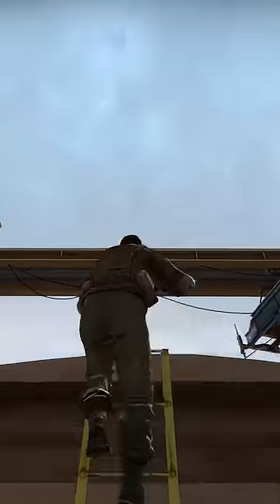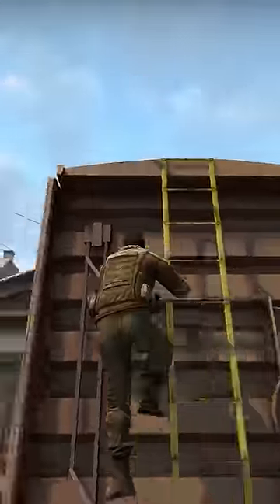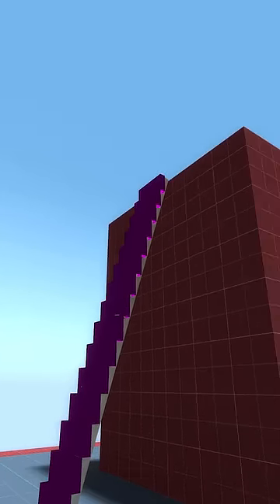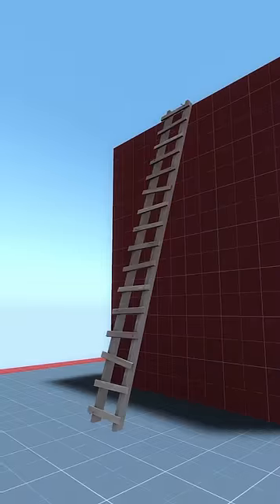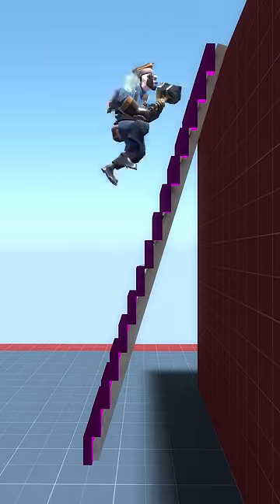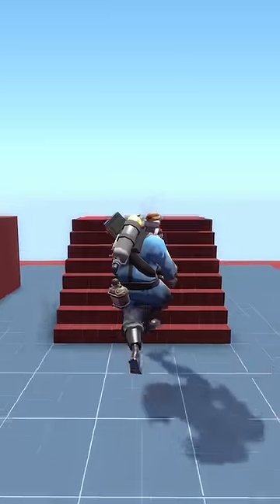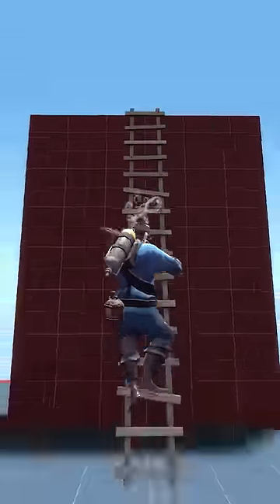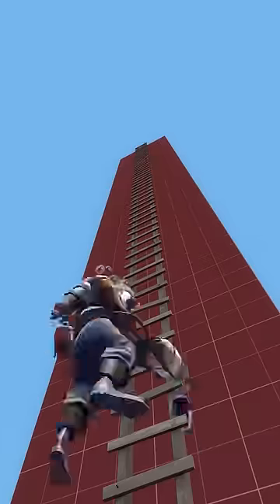Making ILLEGAL Ladders in TF2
Valve didn't mean for ladders to exist in TF2, so we have to get a little creative 🎨